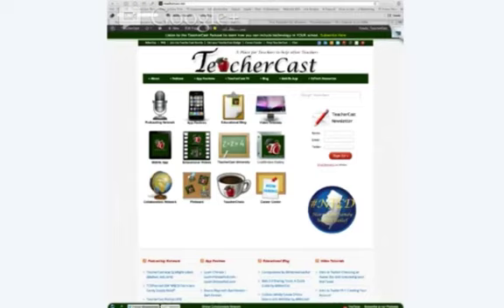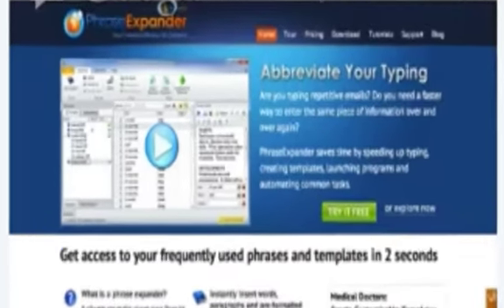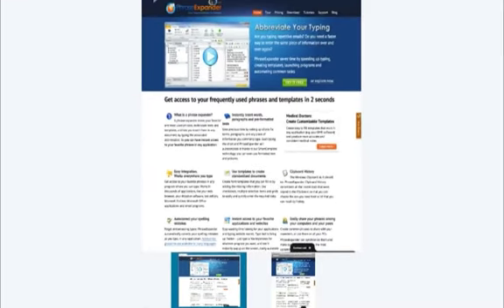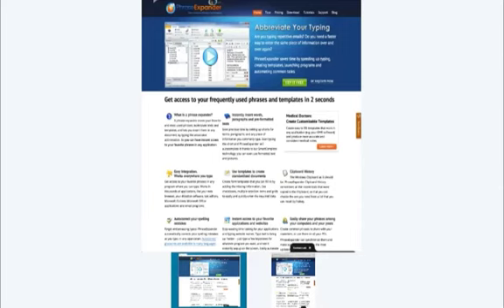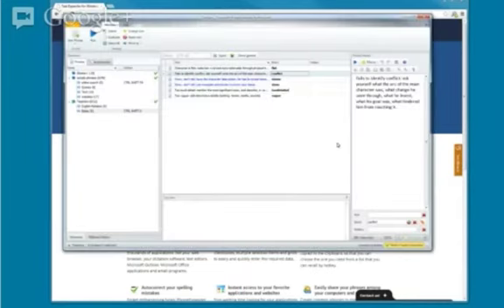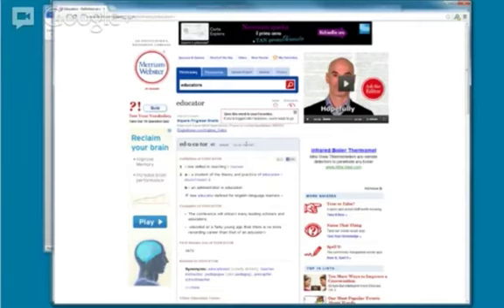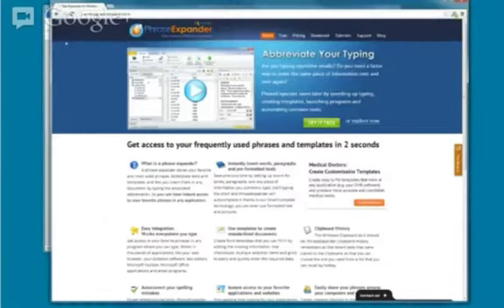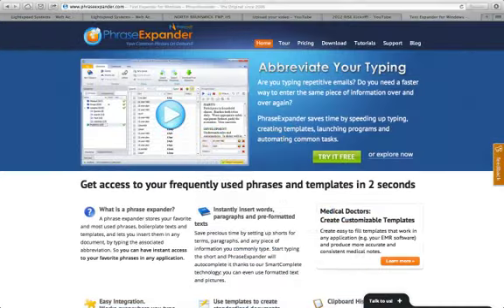TeacherCast Video App Spotlight: PhraseExpander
PhraseExpander is a  Windows App that saves teachers time by speeding up typing, creating templates, launching programs and automating common tasks.